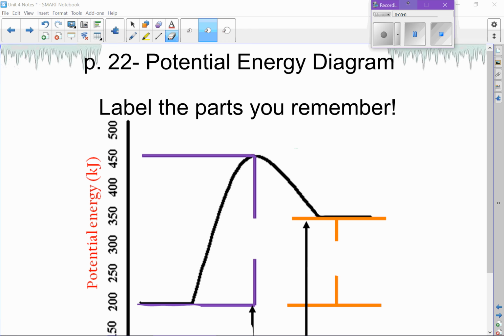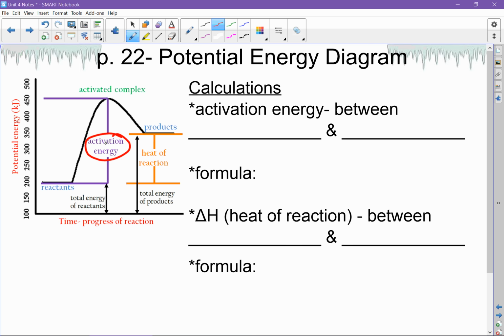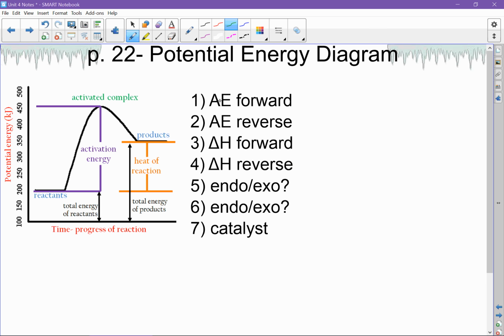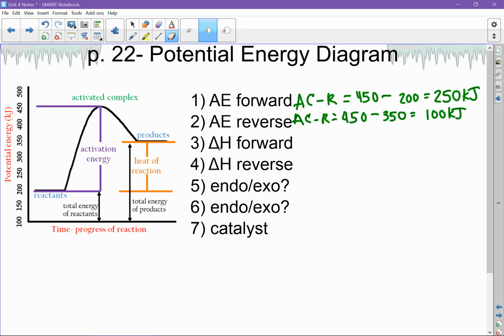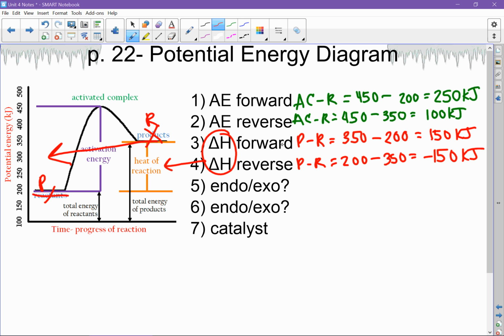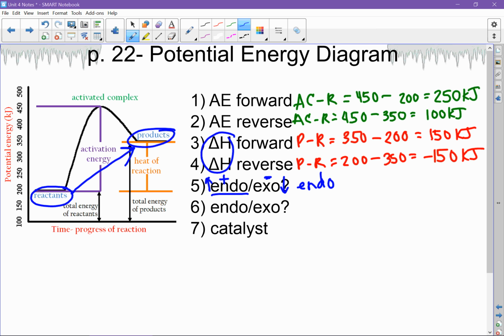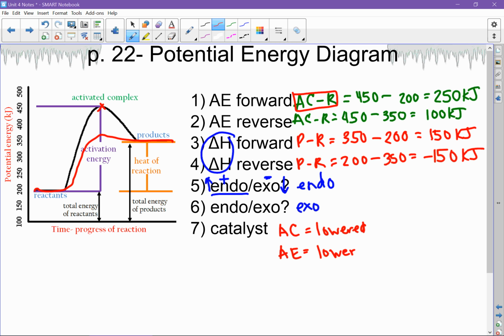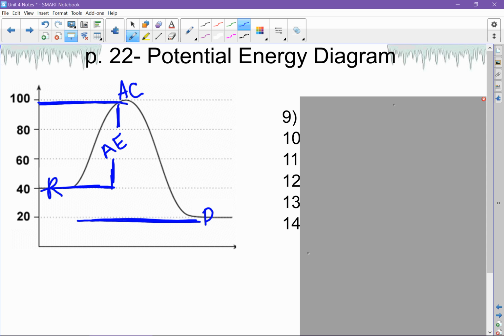Unit 4 p. 22 Potential Energy Diagram